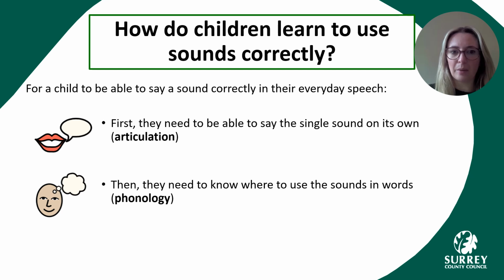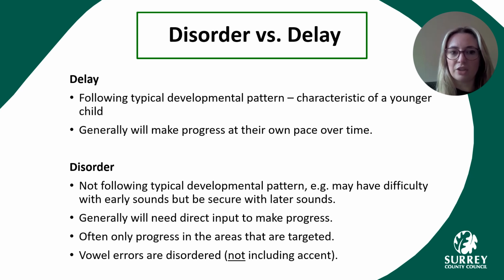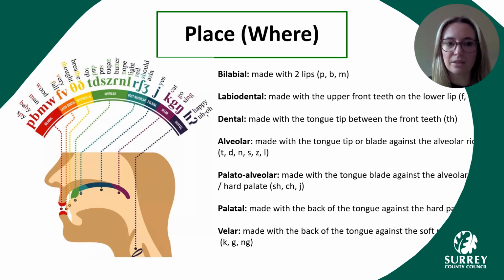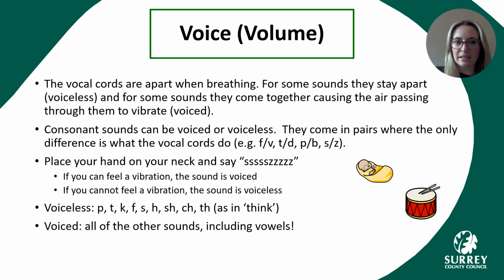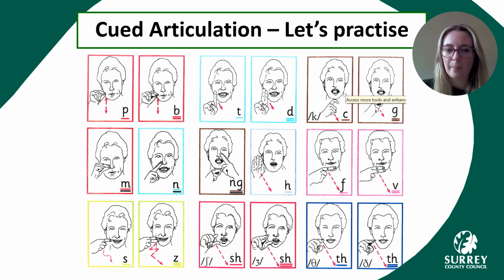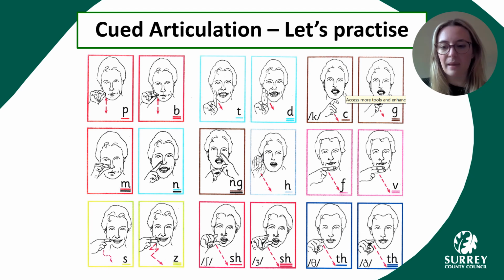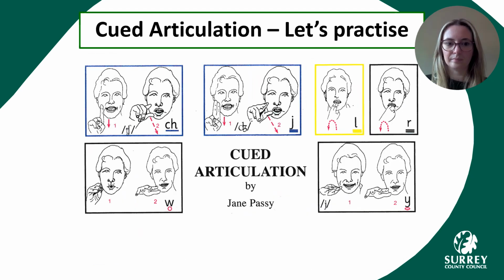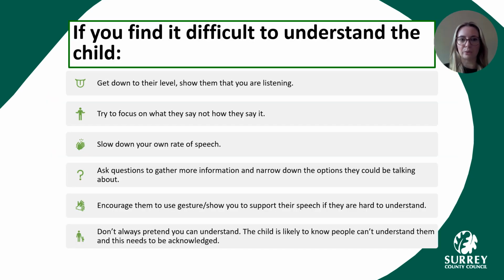Introduction to Speech Sounds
This is an information video to provide strategies and advice for parents and school staff supporting a child with speech sound difficulties.